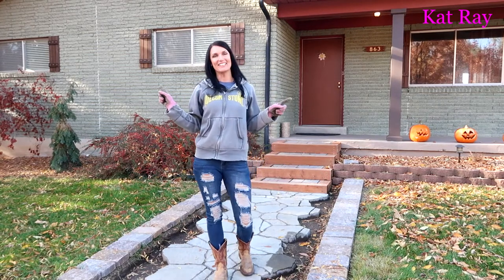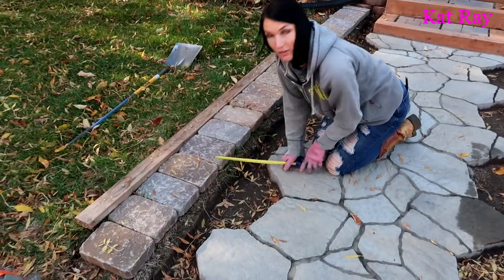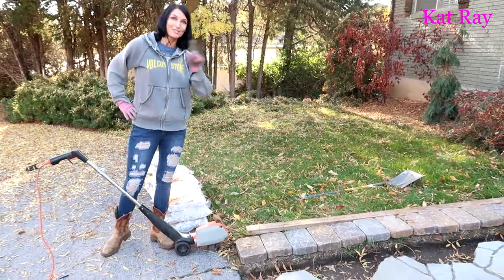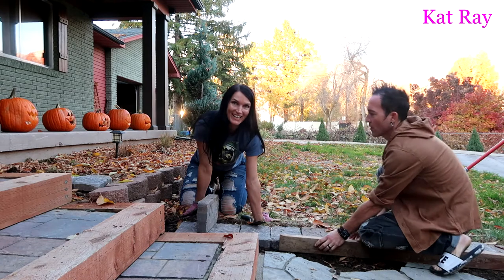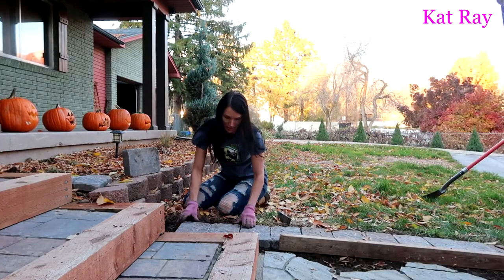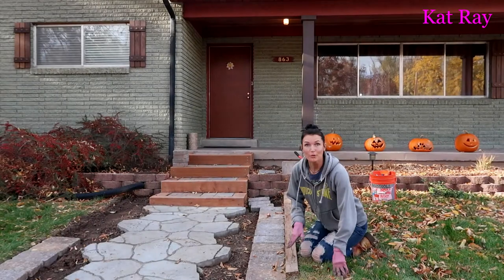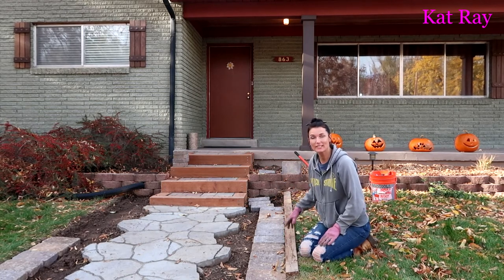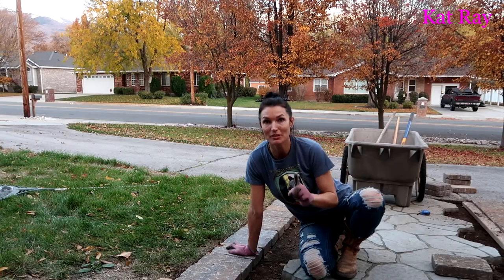Brick Lining Front Path- DIY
Brick Lining anything in the yard will give it a wonderful finishing touch. Watch and I'll show you how easily it's done.